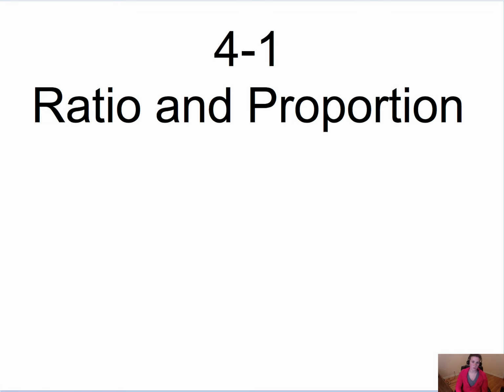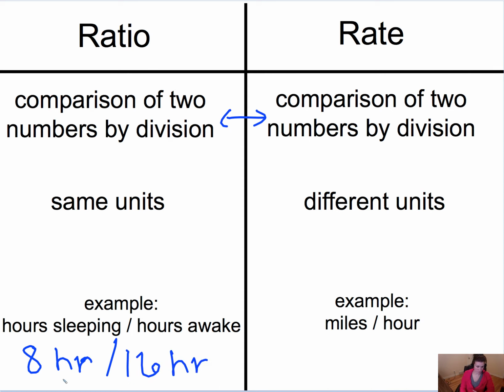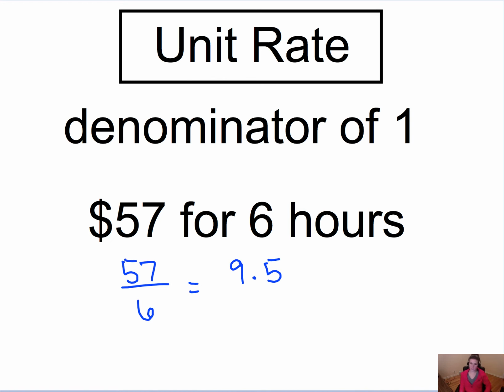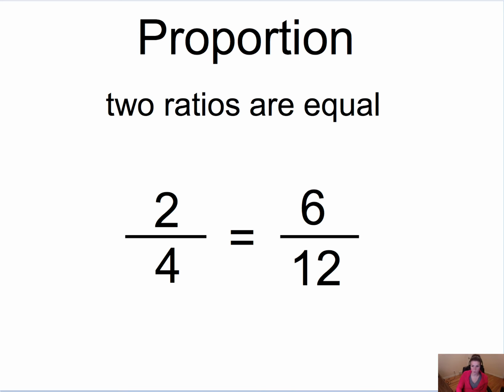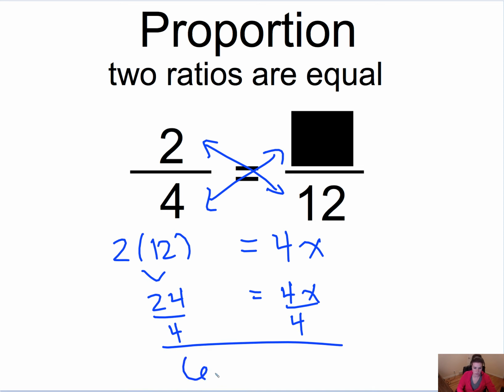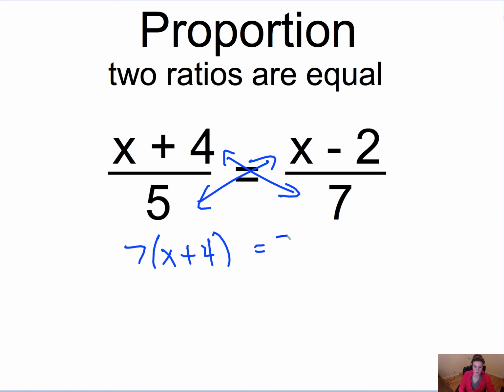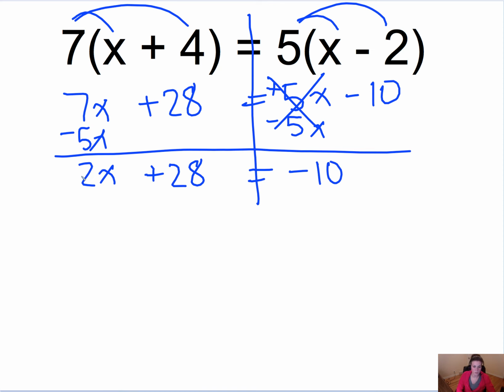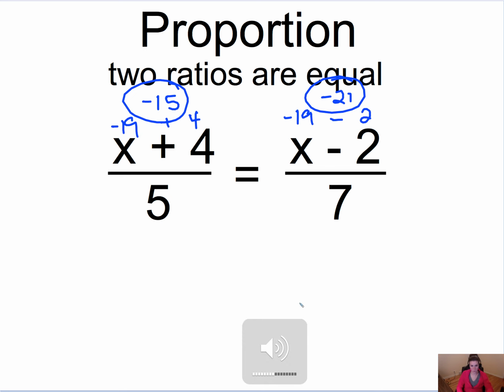Algebra 4-1 Brejcha.mp4